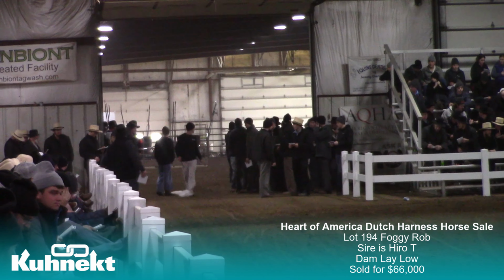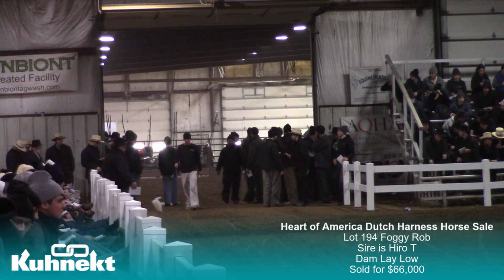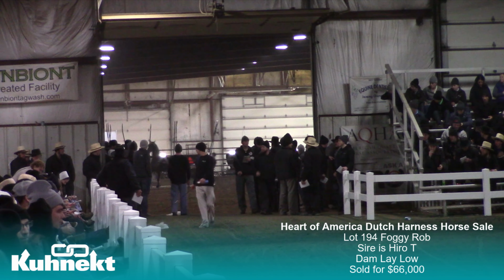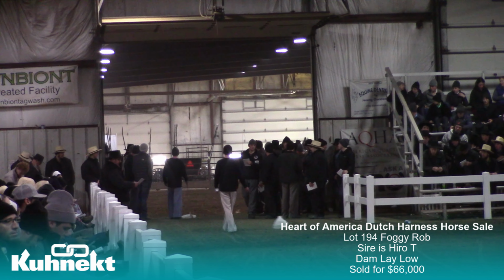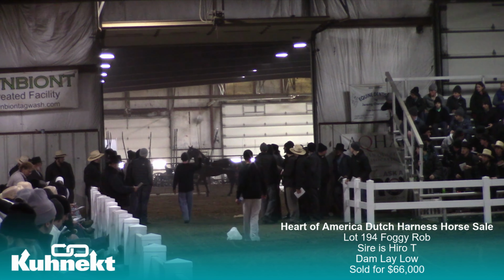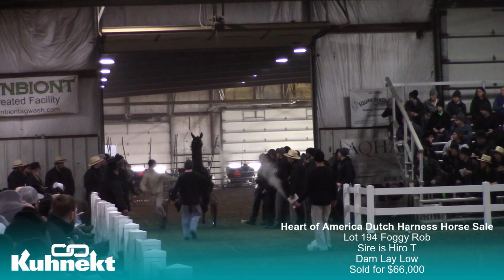Heart of America Dutch Harness Horse Sale - Lot 194 Highlight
Heart of America Dutch Harness Horse Sale
Lot 194 Foggy Rob
Sire is Hiro T
Dam Lay Low
Sold for $66,000